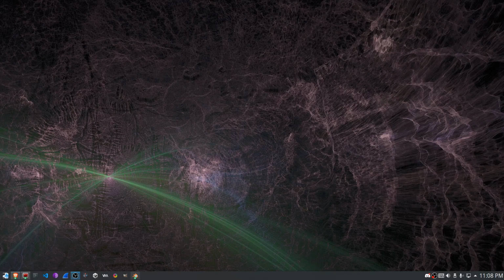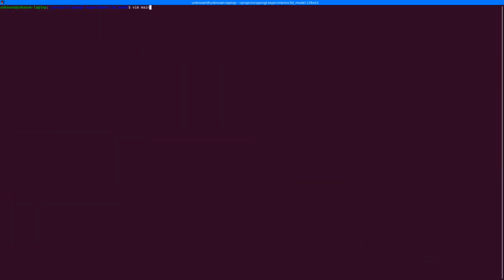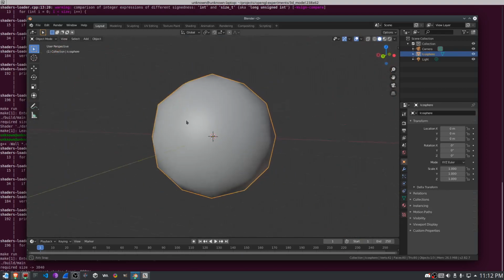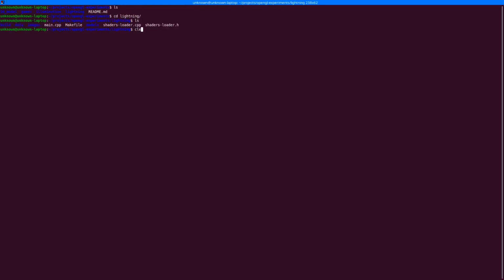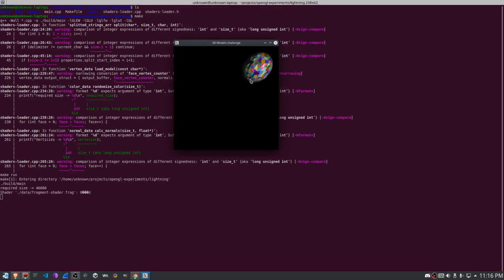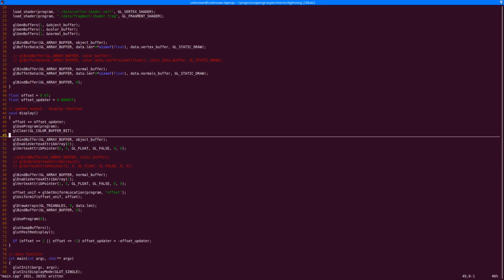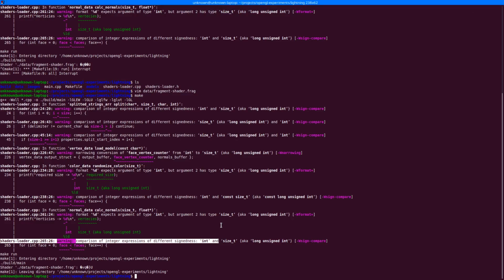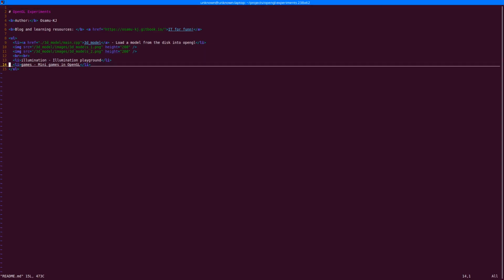opengl importing 3d models from filesystem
half assed solution